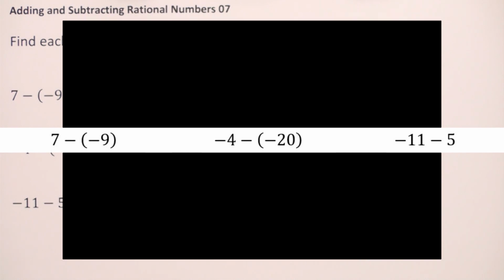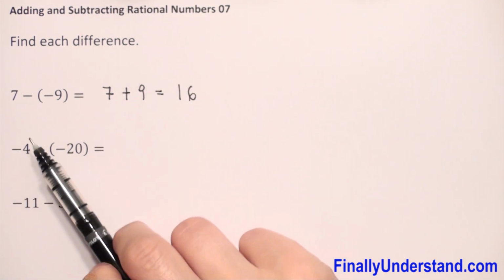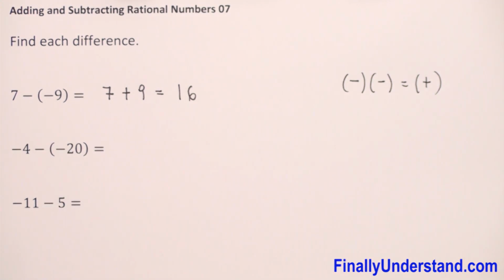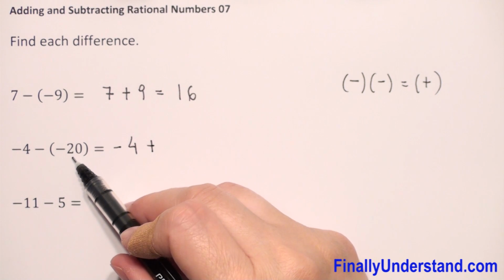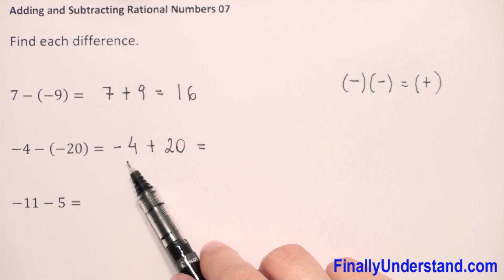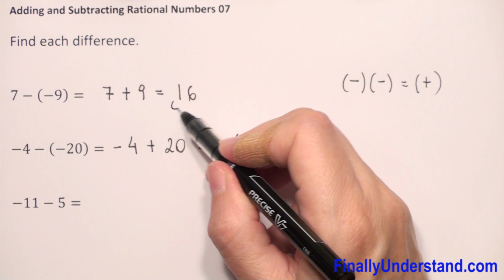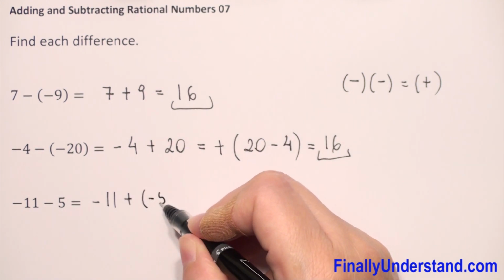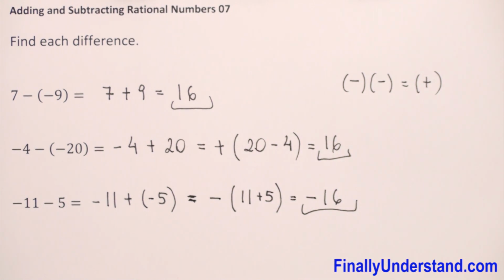Adding and Subtracting Rational Numbers 07